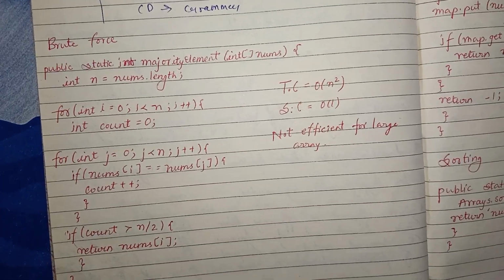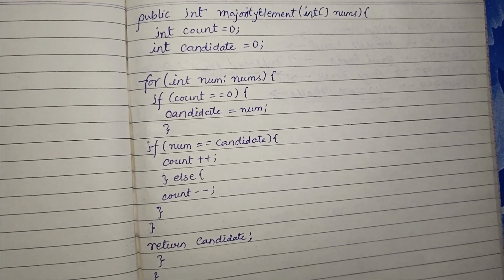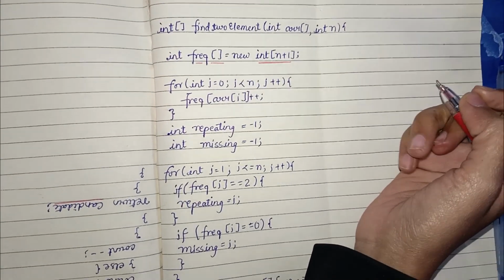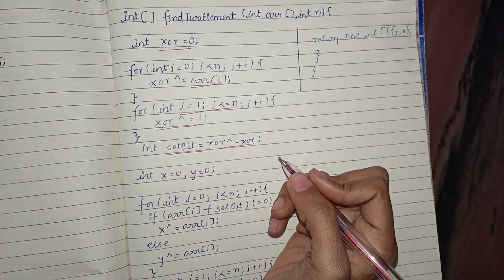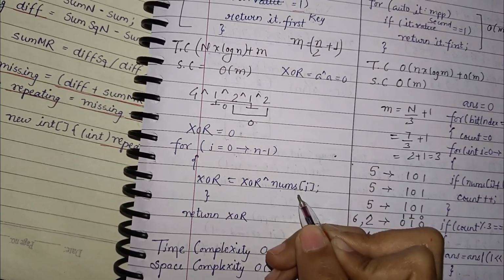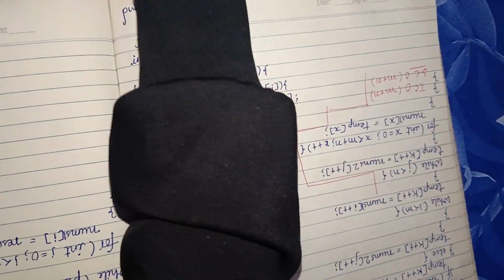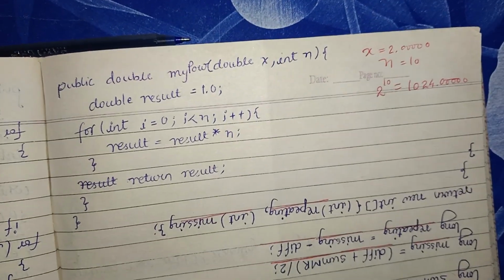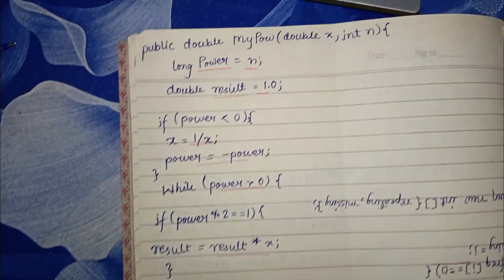Day 42 | starting DSA sheet | Arrays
starting today DSA sheet of apna college today I solved arrays question
majority element
repeat & missing number
merge 2 sorted array
single number
stock and buy sell
compute pow X^n